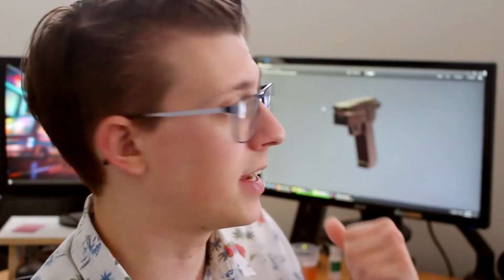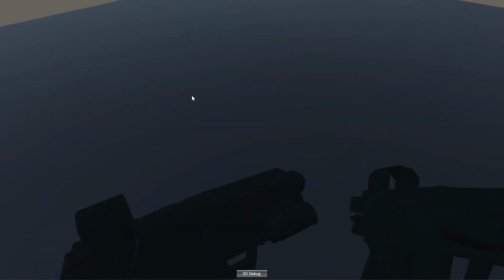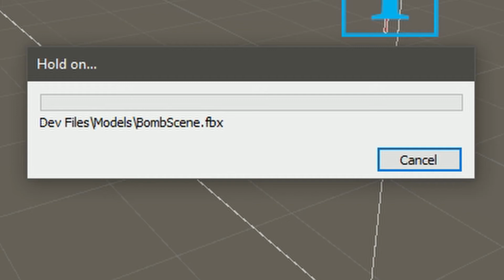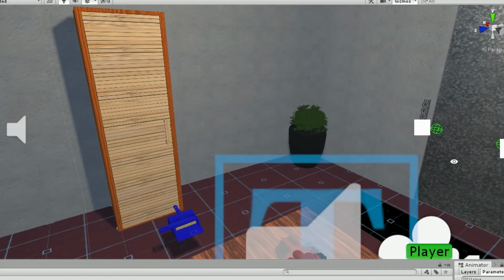INDIE GAME DEV FAILURE (VR Controller Input)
After an annoying blue screen  I try my hand in custom input for the Vive, research doesn't go so well but in the end I managing to create something fun despite the lack of features.